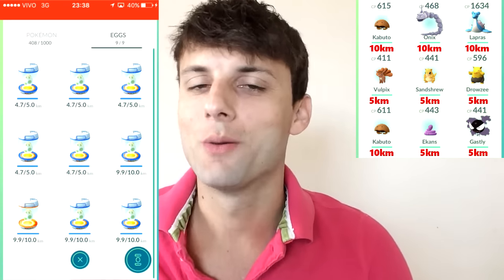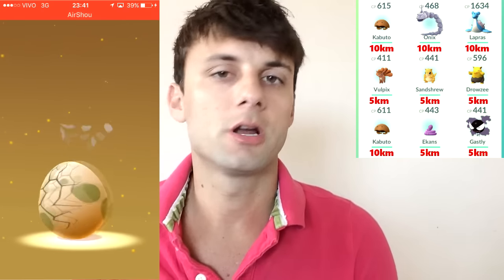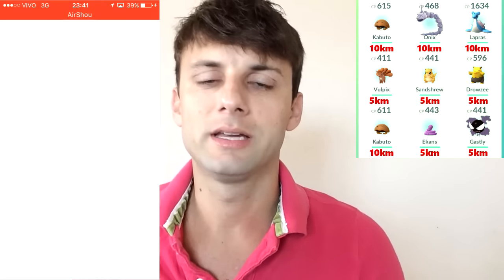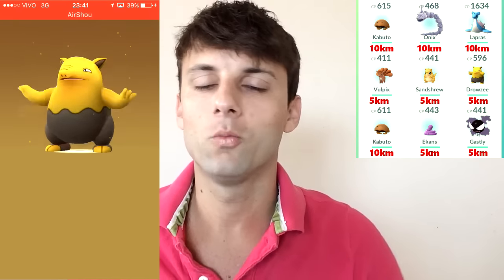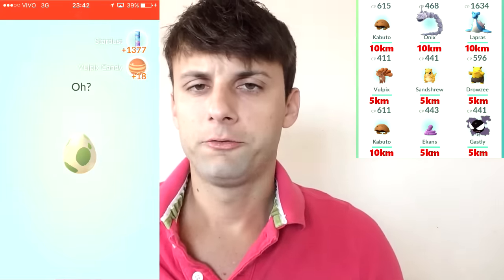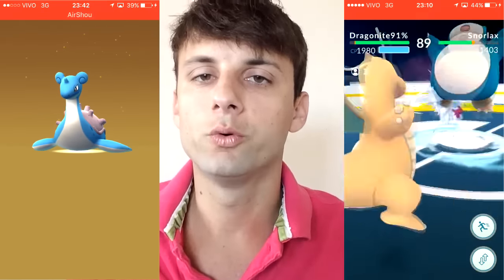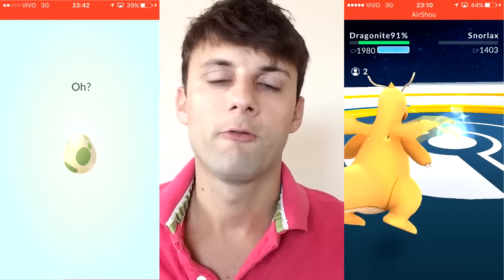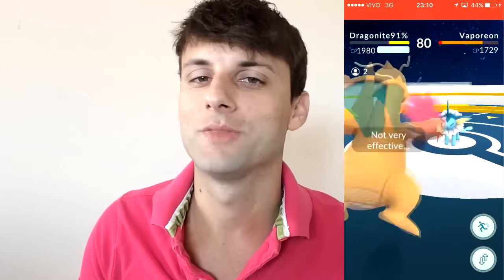Hatching 9 Eggs at Once Pokémon GO & Quick Gym Battle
I´ve hatched 9 eggs at once and also did a very quick gym battle! I am going out to some very far away place today and try to record the difficulties many players have without gyms or pokestops! I still don´t know how this will work but I will continue the PokestopsForEveryone campaign on twitter!

Pokemon Owned By Nintendo GameFreak. Pokemon Go being developed by Niantic Labs.
Fan Pokémon GO Channel.